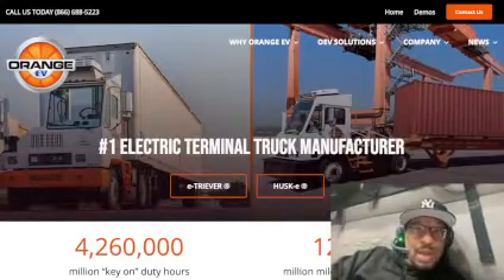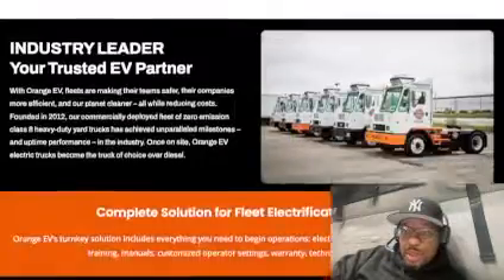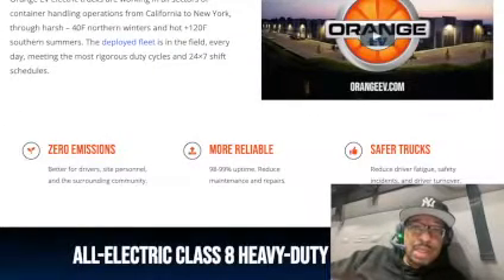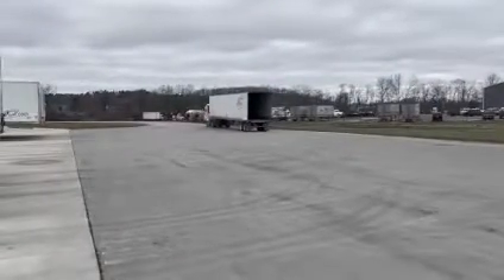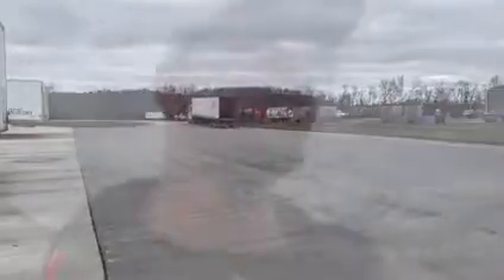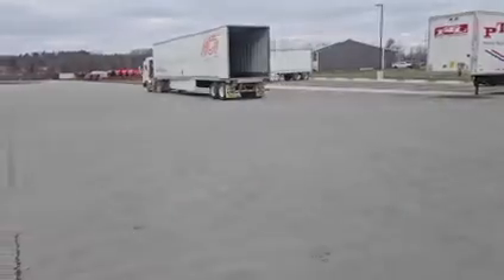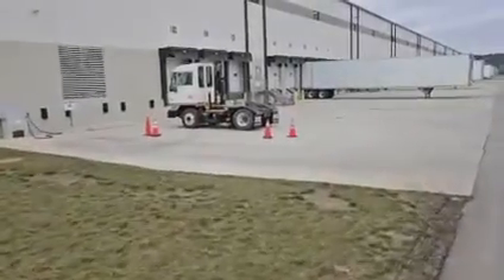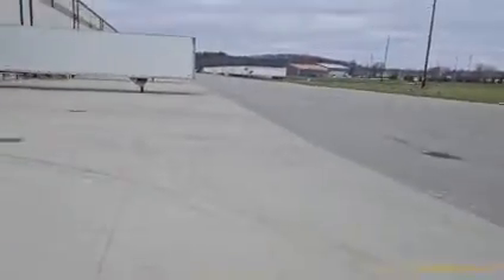Orange Ev - 100% Electric Yard Trucks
Electric truck maker Orange EV's E-Triever has reached the market and it is impressive. I saw it in action in Heath Oh.